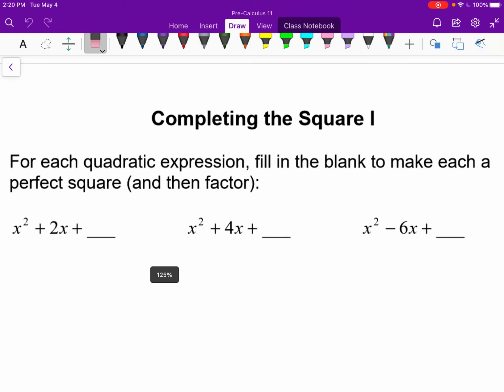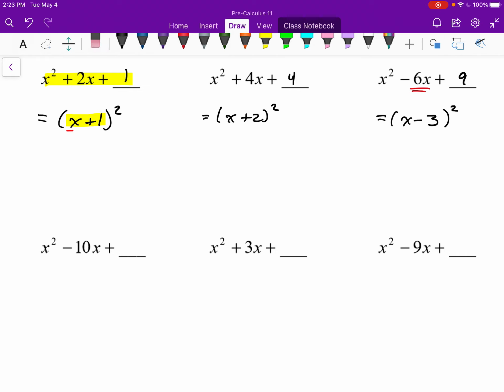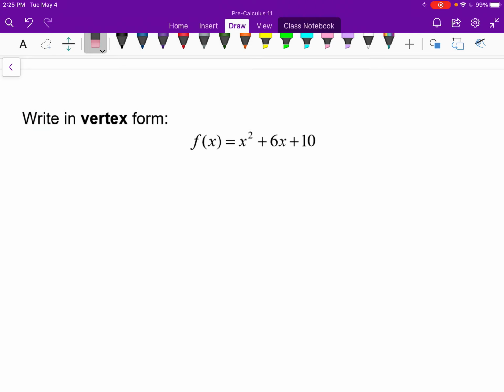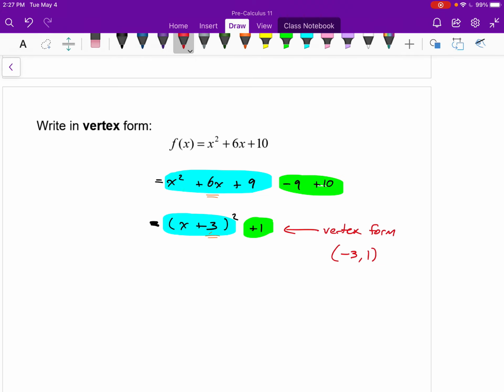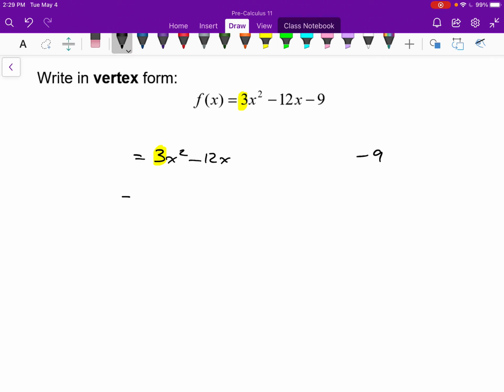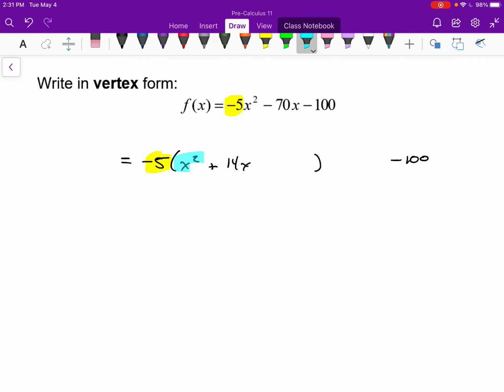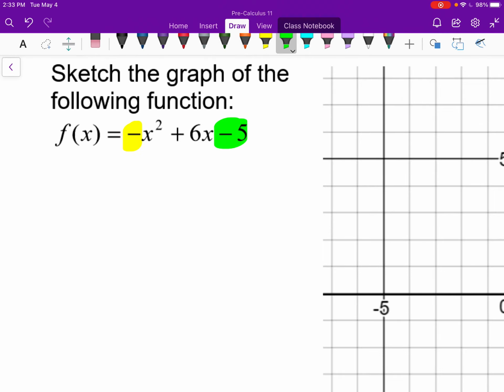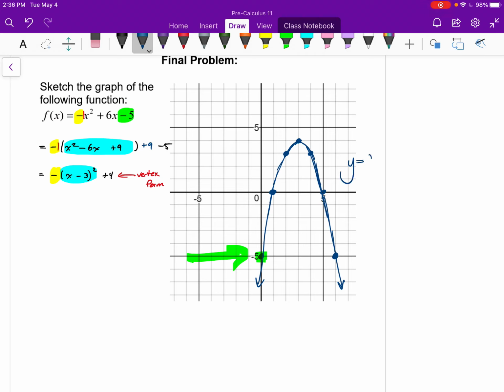Pre-Calculus 11 Lesson 3.3a "Completing the Square I"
Introducing how to complete the square to write a quadratic equation in standard form into vertex form